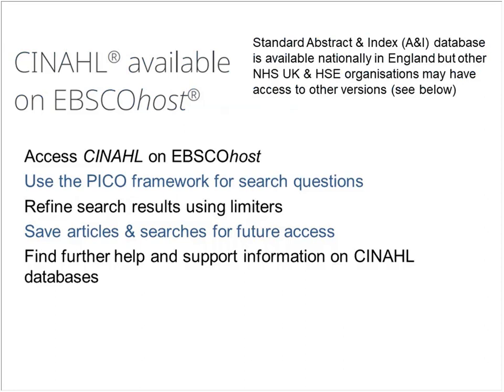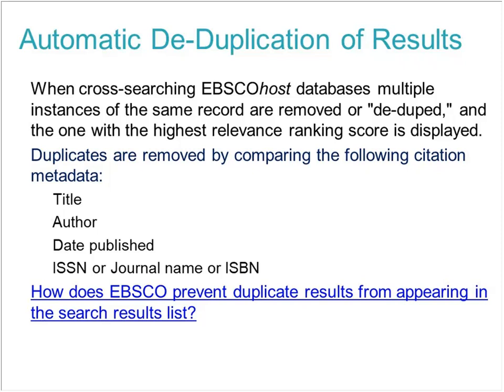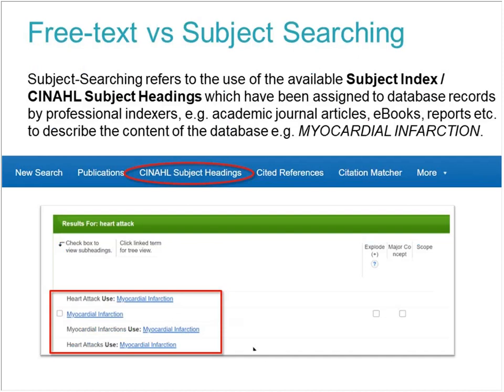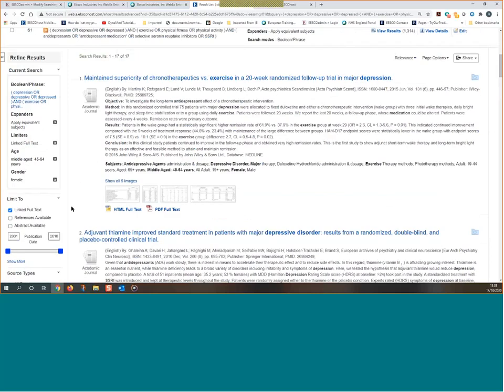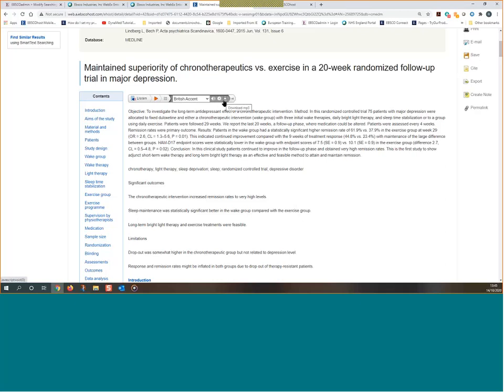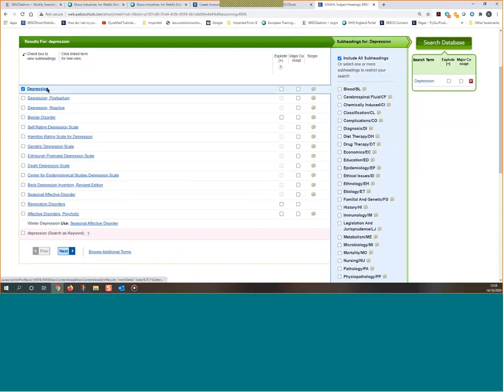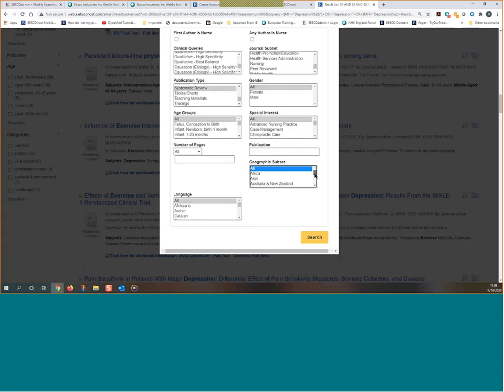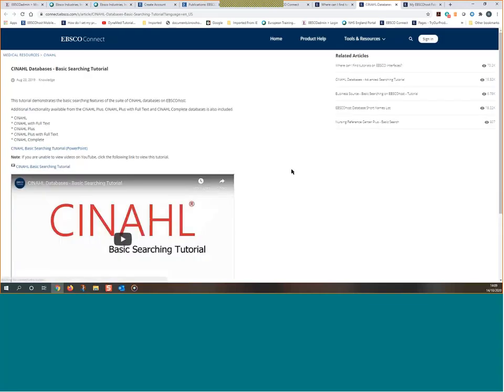Searching CINAHL & MEDLINE on EBSCOhost for Beginners